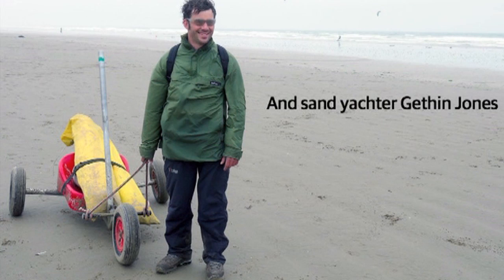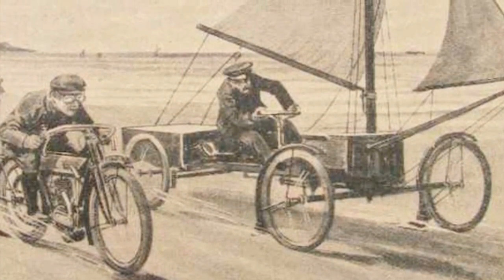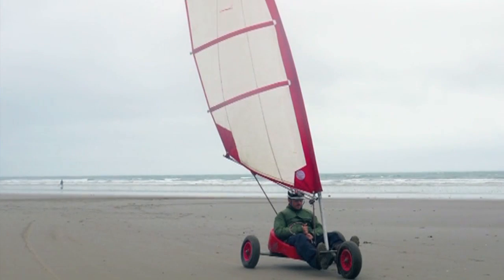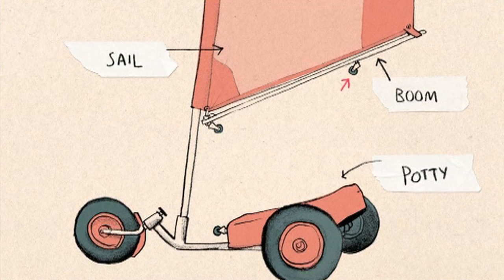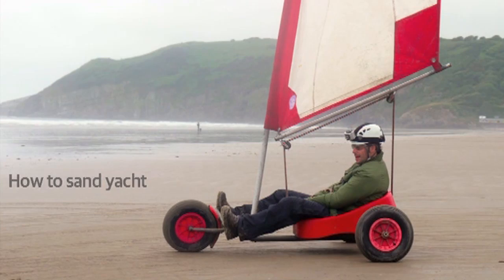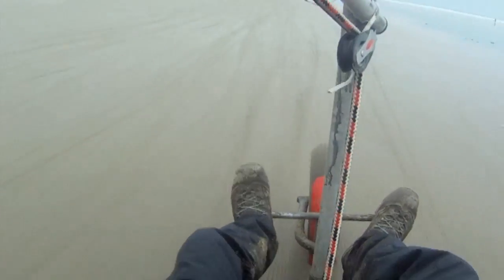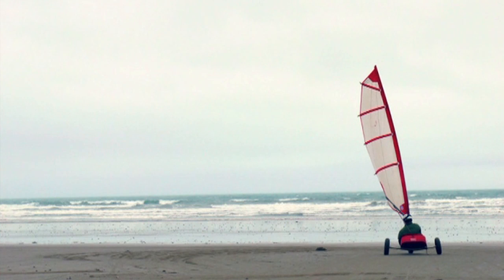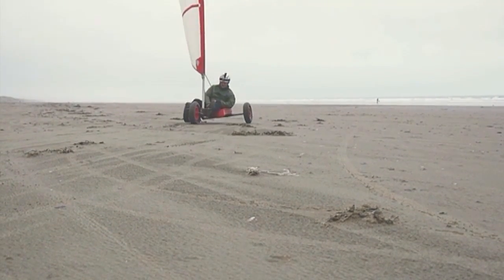How to ... sand yacht in Wales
Pascal Wyse  learns how to sand yacht